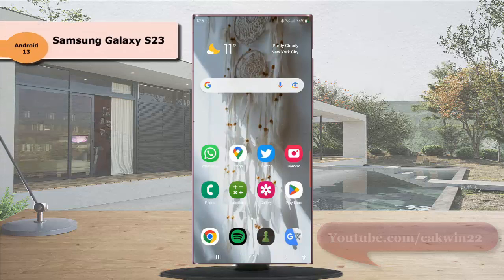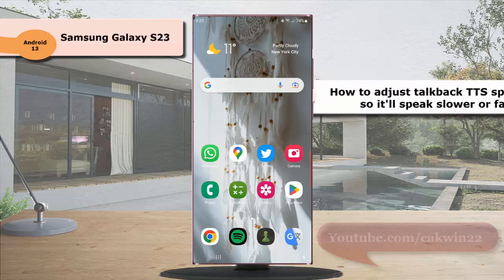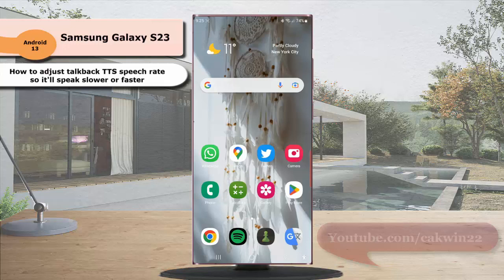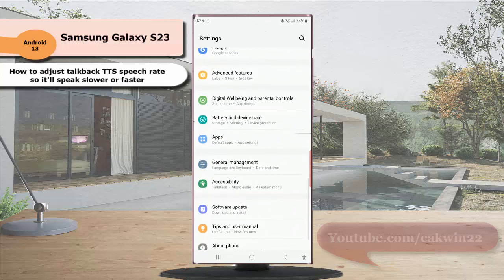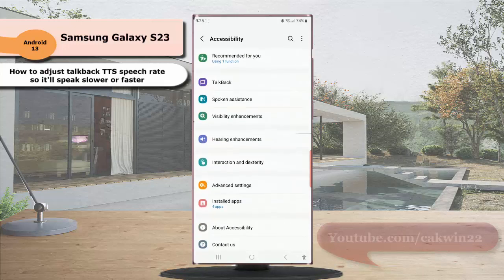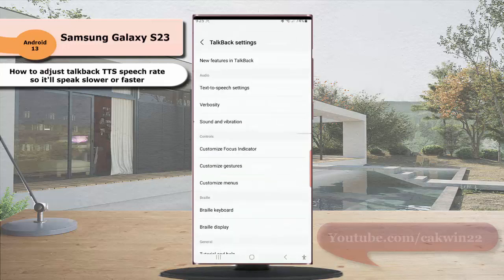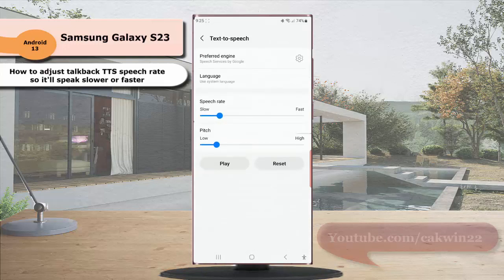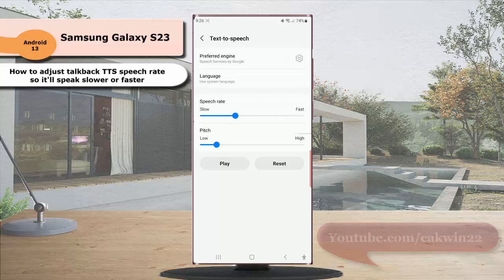Samsung Galaxy S23 Ultra : How to adjust talkback TTS speech rate so it'll speak slower or faster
In this video, you will find the steps on how to adjust talkback TTS speech rate so it'll speak slower or faster in Samsung Galaxy S23/S23+/S23 Ultra. This will let you to make the spoken feedback to be spoken slower or faster than the current speed.  This video uses Samsung Galaxy S22 Ultra SM-S918B/DS International version runs with Android 13 (Tiramisu)